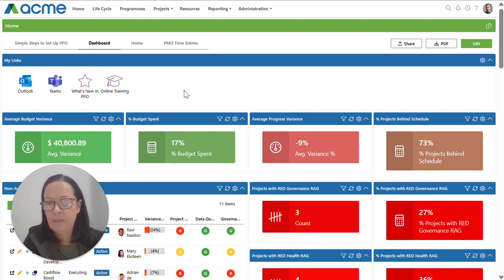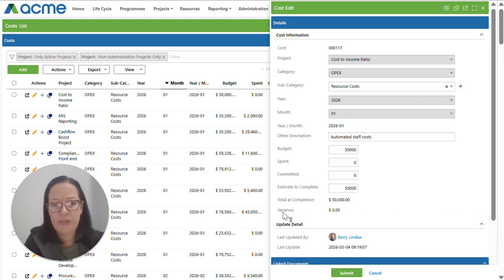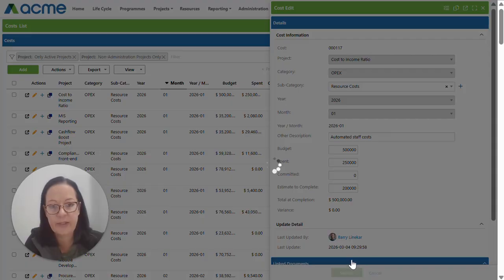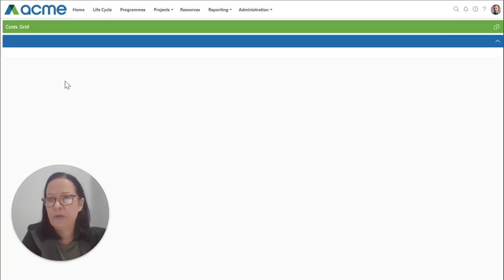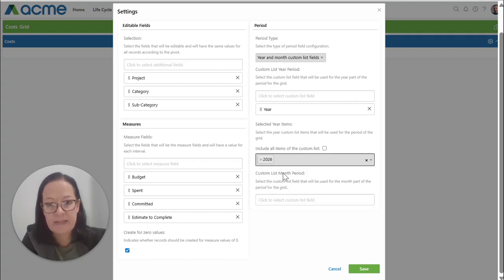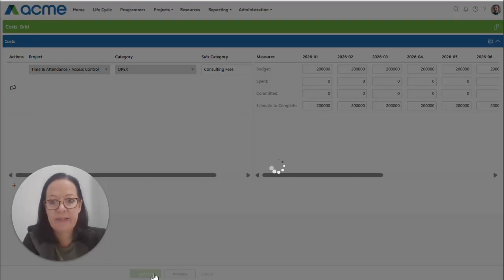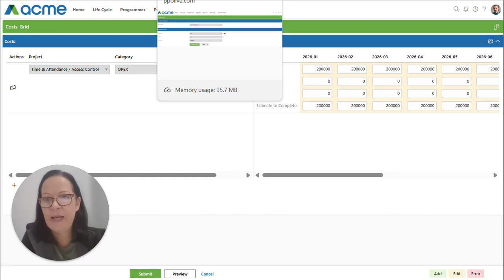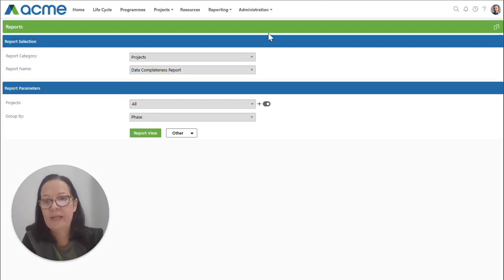Costs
The Costs entity allows users to capture expected costs and actual costs applicable to their project. This video covers how costs can be added, how the calculations work and demonstrates reporting and dashboard outputs for single projects status reporting and portfolio reporting.